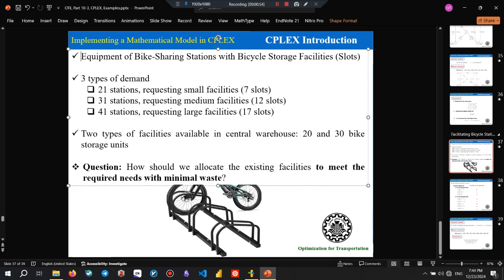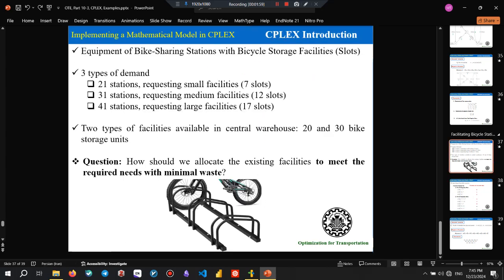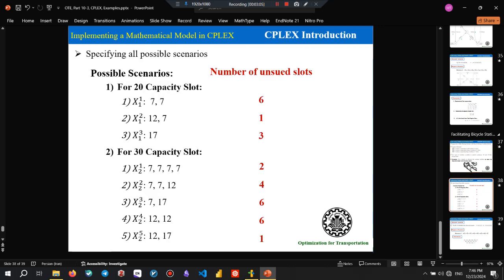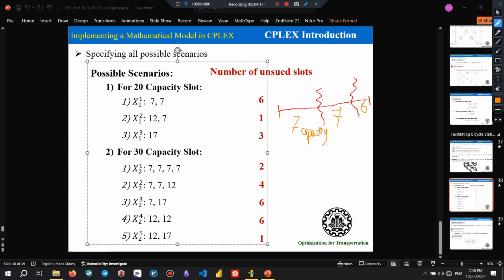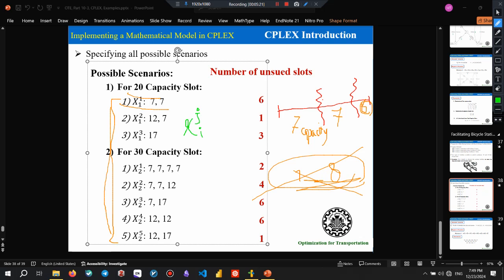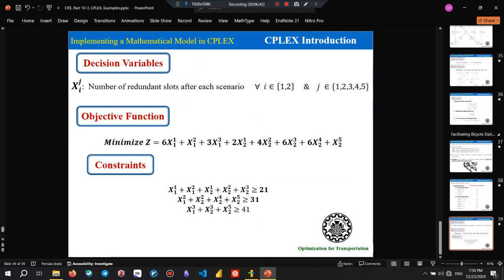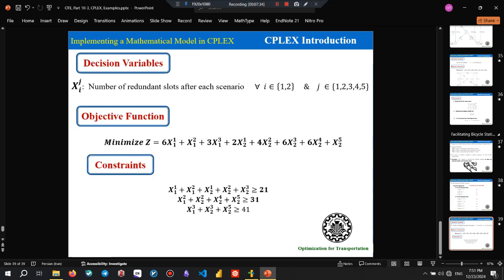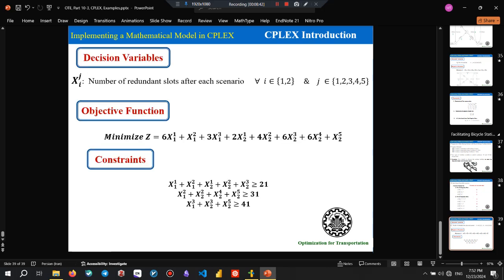Cplex Tutorial Example 4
Learn how to solve optimization problems using IBM CPLEX in this comprehensive tutorial! Whether you're a beginner or an experienced user, this video covers step-by-step instructions to model, implement, and solve linear programming problems efficiently. Discover practical examples, tips, and tricks to master CPLEX and enhance your problem-solving skills. Perfect for students, researchers, and professionals in operations research and optimization.